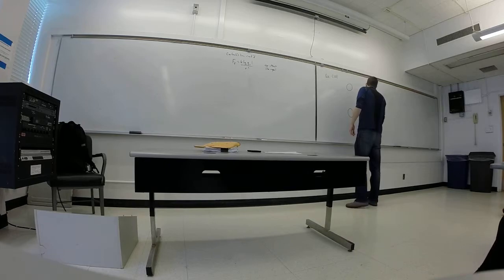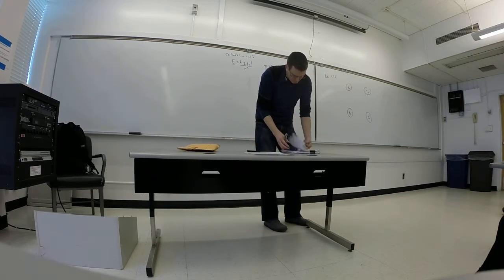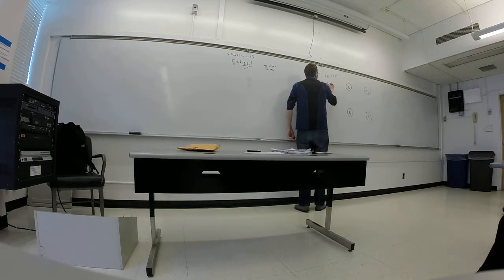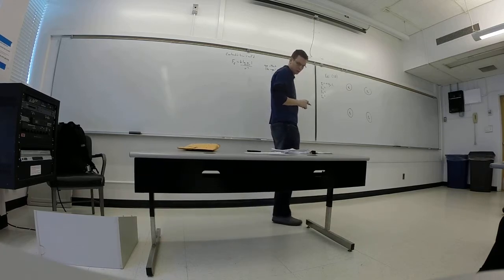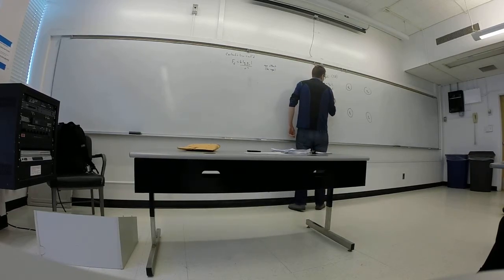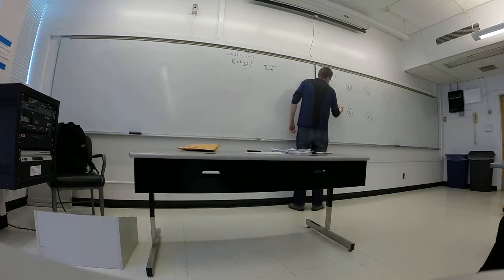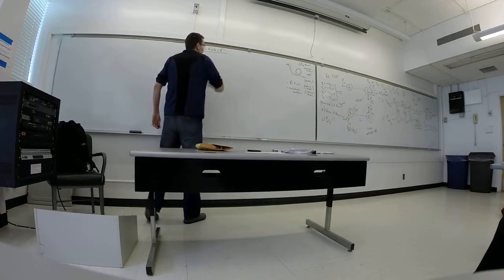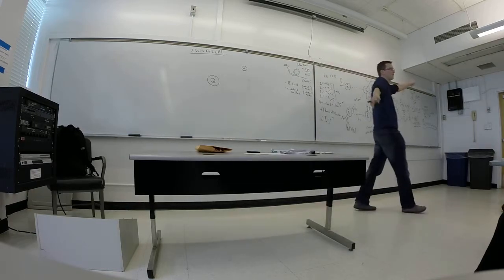Physics 121 Lecture - 2/2/16 - Part 1